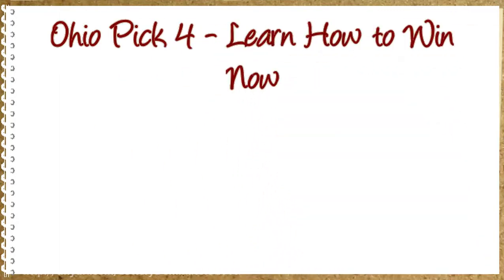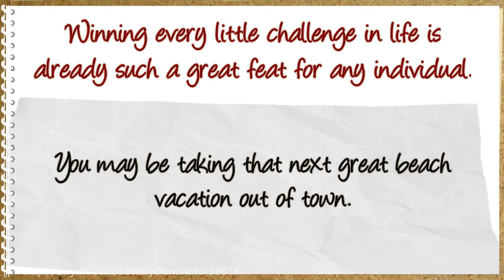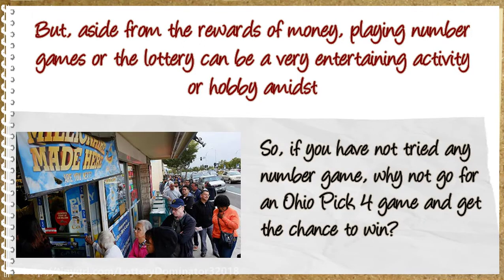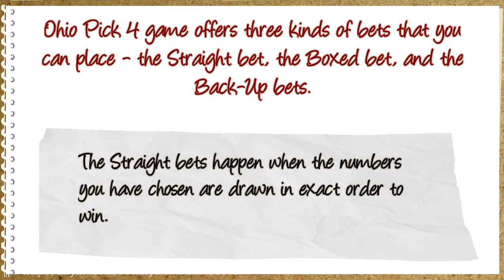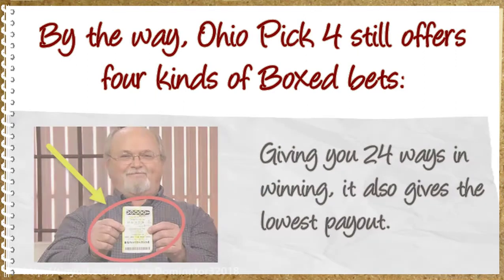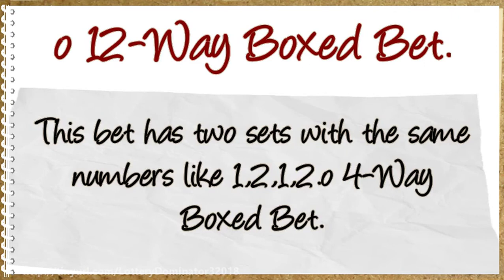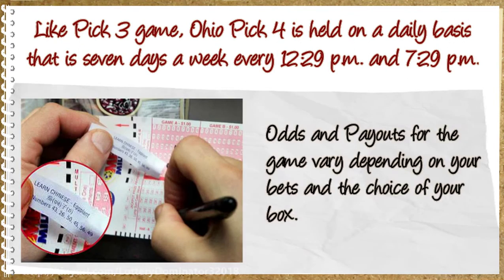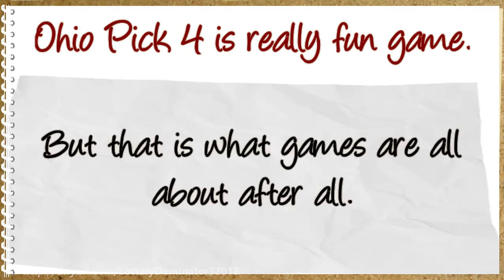Ohio Pick 4 - Learn How to Win Now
Winning every little challenge in life is already such a great feat for any individual. It heats up ...